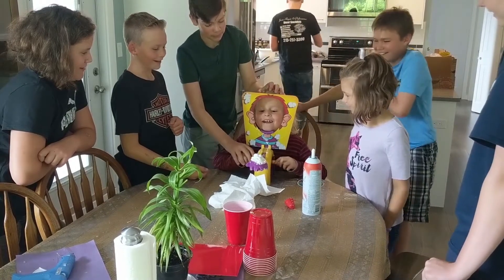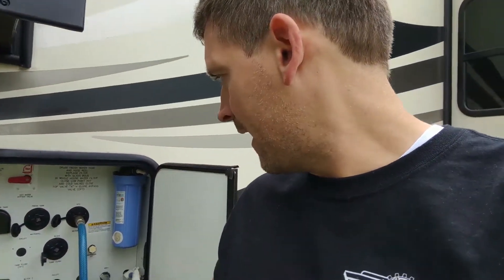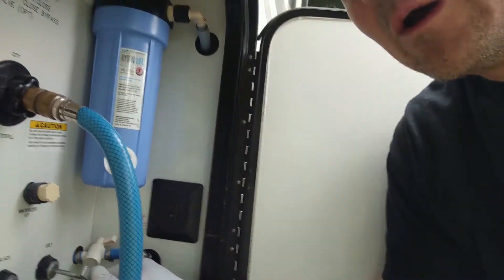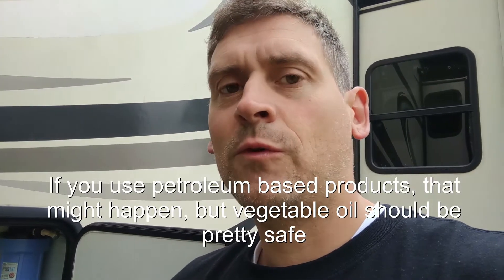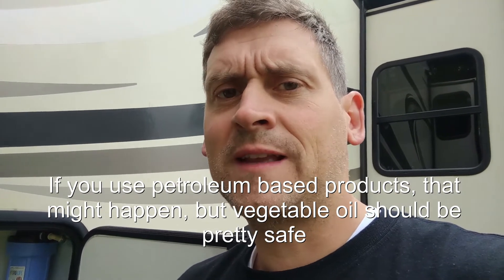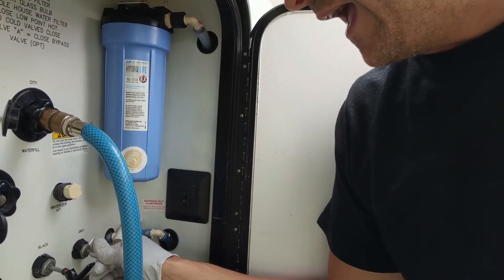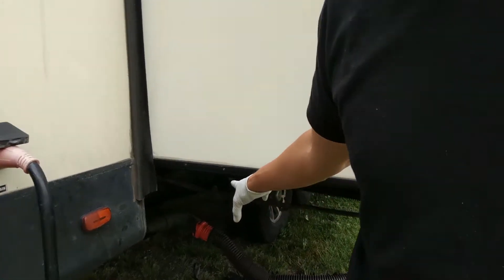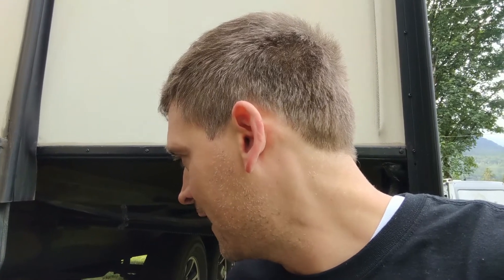Fixing Gray or Black Water Valve & Pieface - Day 312 of 365 - Full Time RVing w/4 Kids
Our valve for our gray tank did not want to close. Instead of cutting open the underbelly of our 5th wheel, I found a quick and easy fix for it which worked right away. The kids had a blast playing pieface while I cooked Lasagne. In the evening, we saw one of the most beautiful sunsets of this whole trip.

We are the Fischers and are on a year-long adventure trying to visit all 50 States. We are positing daily videos in German and English.

Jakob 15 , Emilie 13 , Linus 10 , Eli 7 , Melanie and Ben